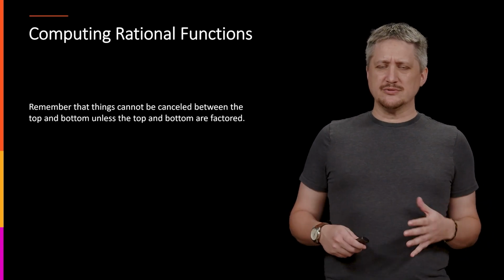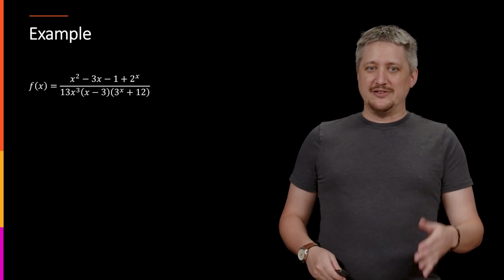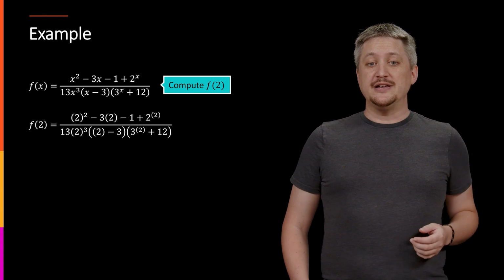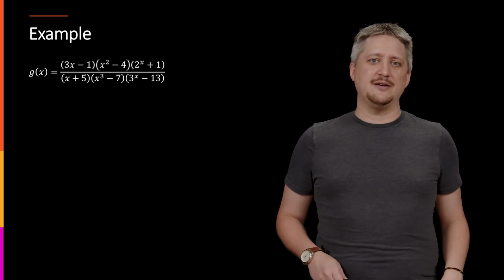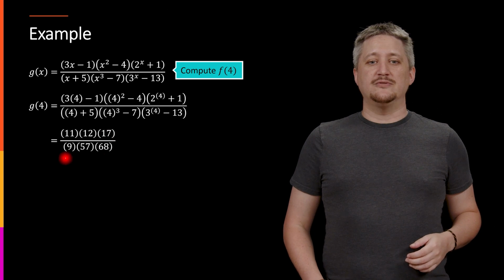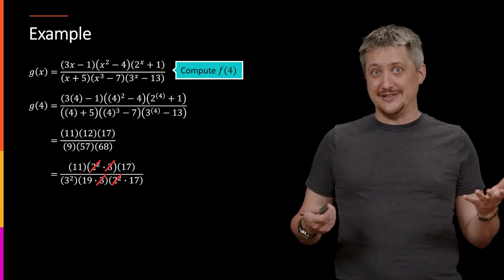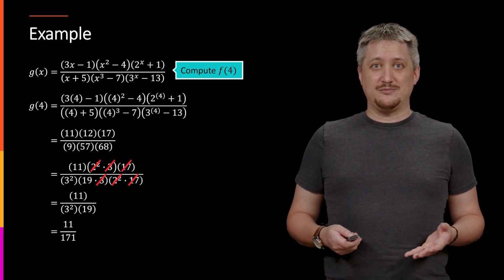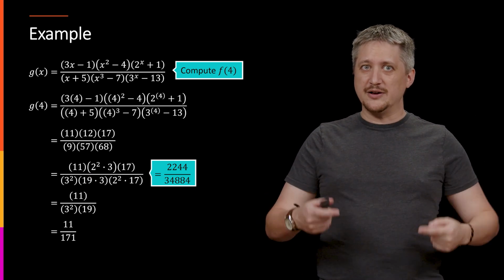Concept Video: Computing Rational Functions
We discuss how to compute rational functions, along with providing some examples and some tricks to doing so quickly.